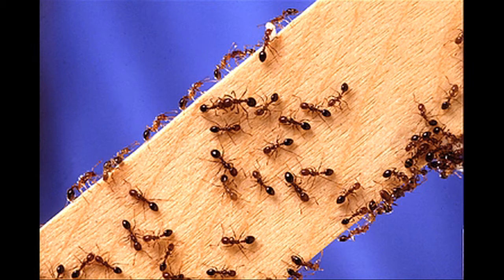Insects & Bugs : What Do Fire Ants Look Like?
Fire ants are very little in size and are best known for their half-gallon mounds. Find out how to identify a fire ant in North America with information from an entomologist in this free video on insects and bugs.